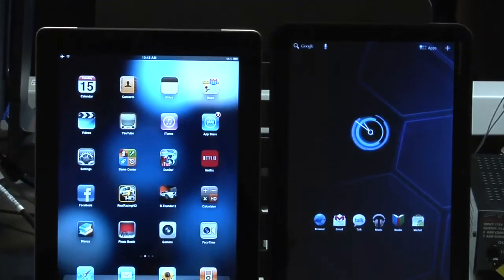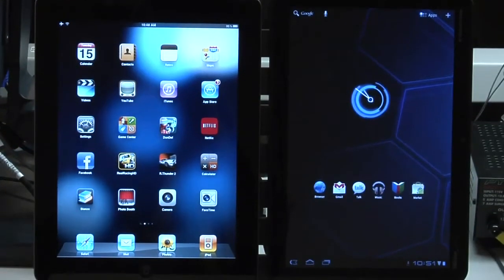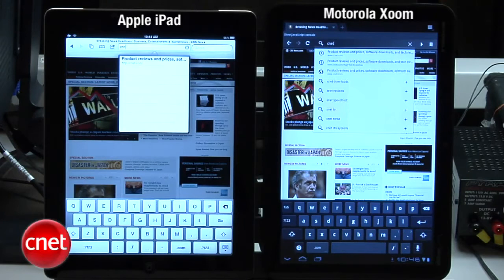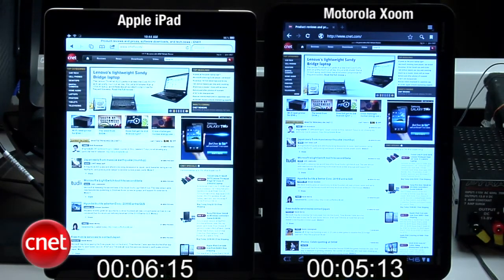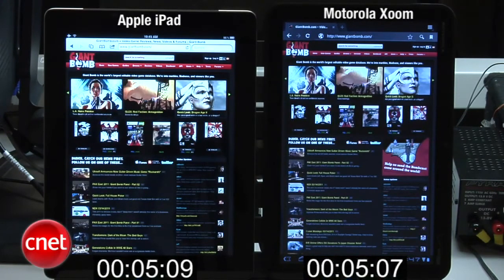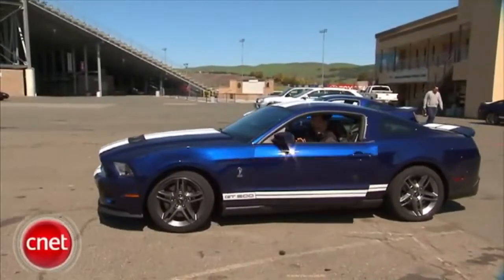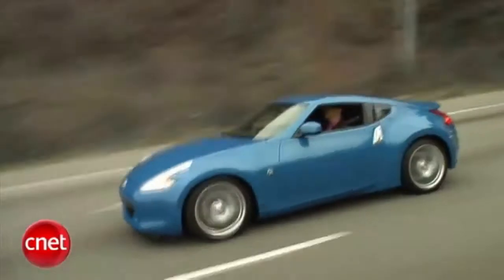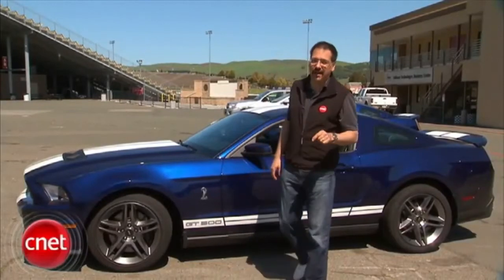Motorola Xoom "so găng" cùng iPad 2